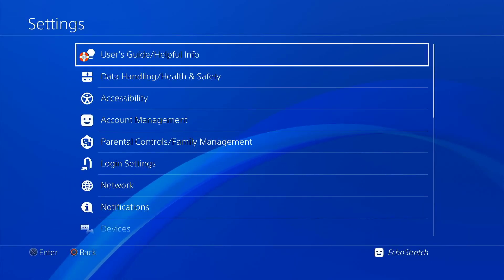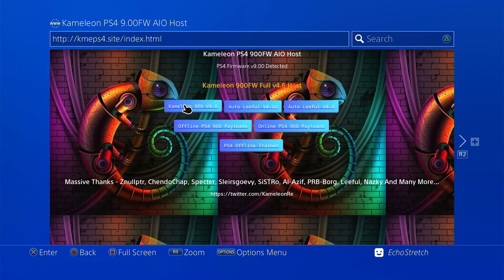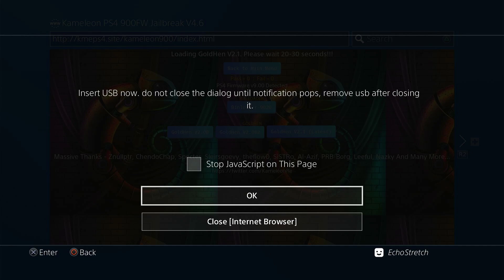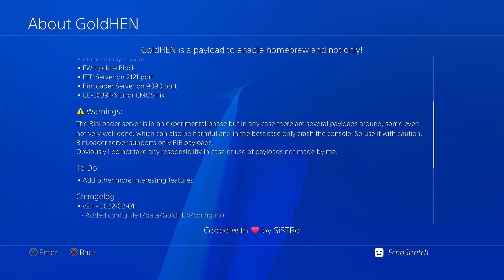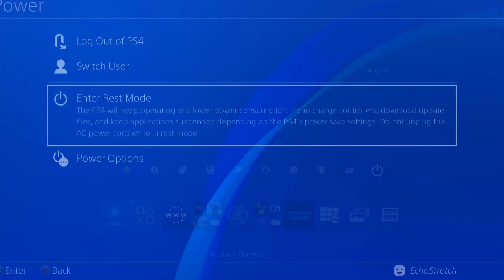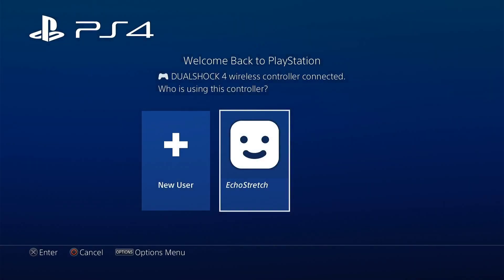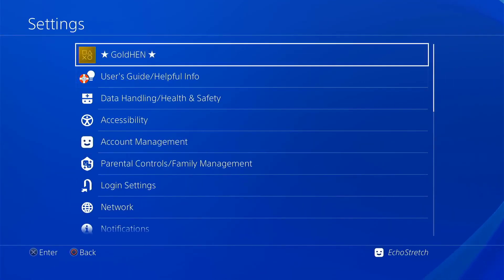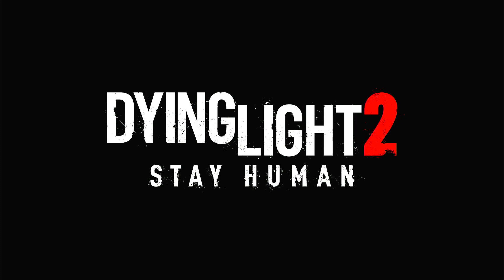Testing New GoldHEN 2.1 On Kameleon 4.6 Host PS4 9.00 Jailbreak